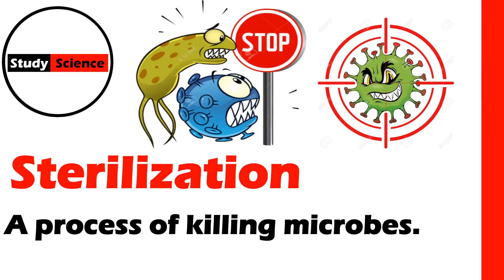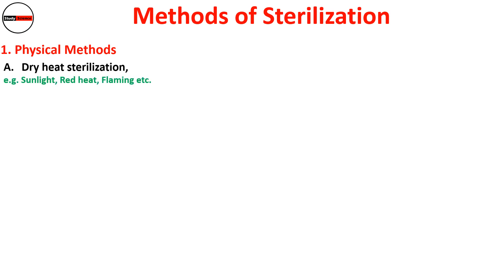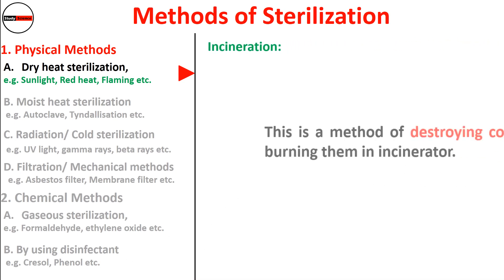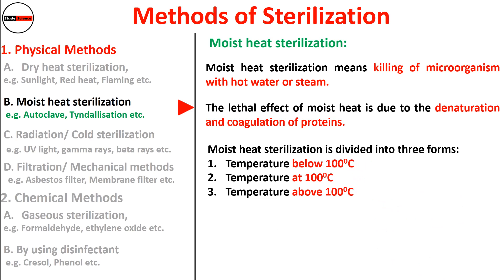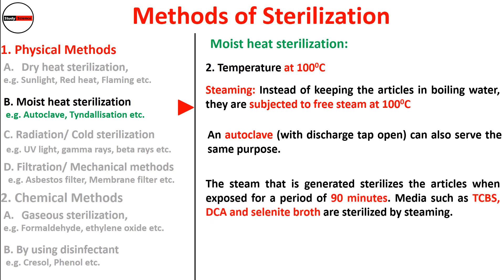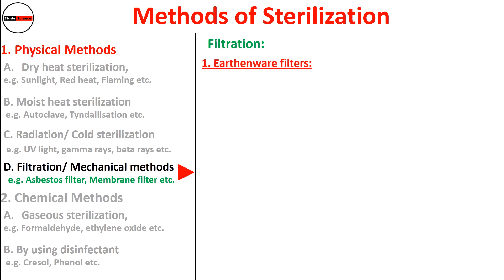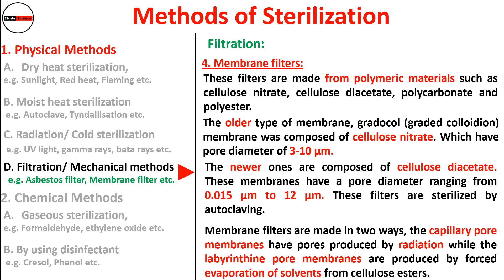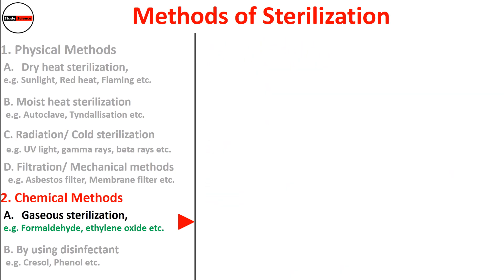Sterilization. Sterilization Process. Methods of Sterilization. Physical Methods & Chemical Methods.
This video explains the sterilization, different terms related to killing of microorganisms, Different methods of sterilization like Dry Heat sterilization, Moist heat sterilization, Radiation or cold heat sterilization, Filtration or Mechanical methods of sterilization, Gaseous sterilization and sterilization by using disinfectants. The instruments used for sterilization like Hot air oven and Autoclave is also explained in this video.